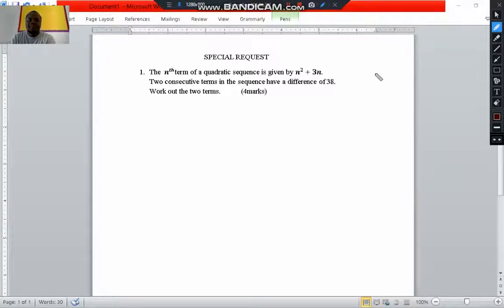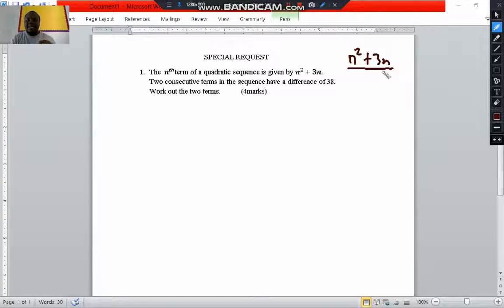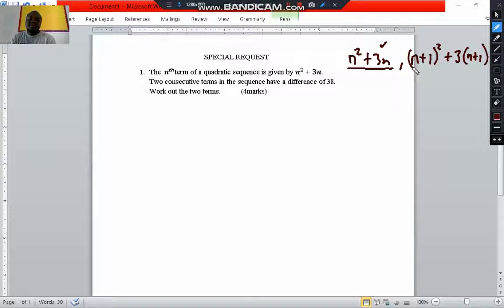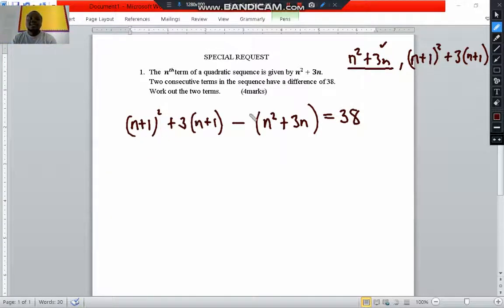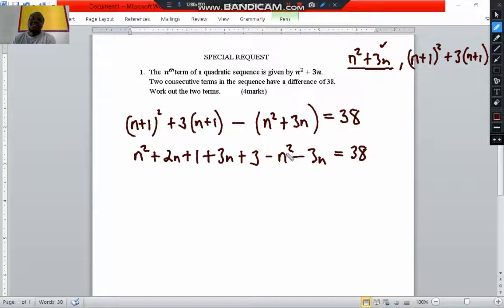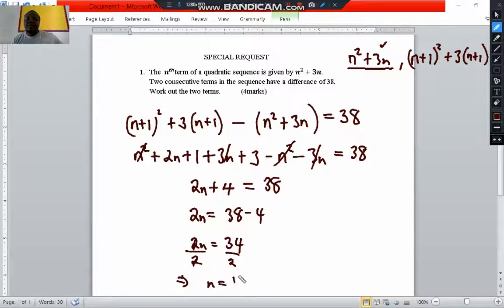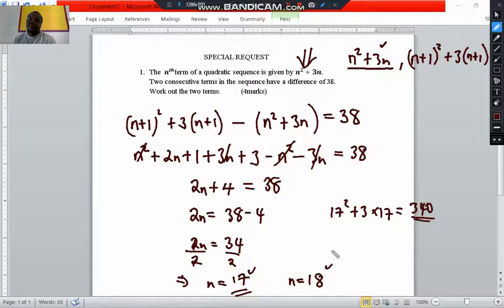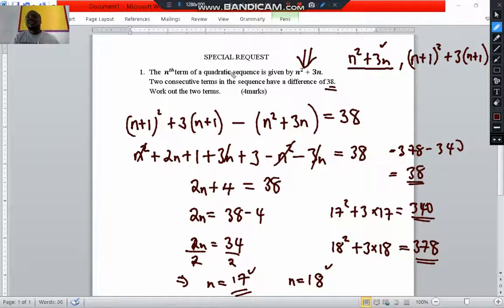Quadratic sequences.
Using the nth term to find related sequential problems.